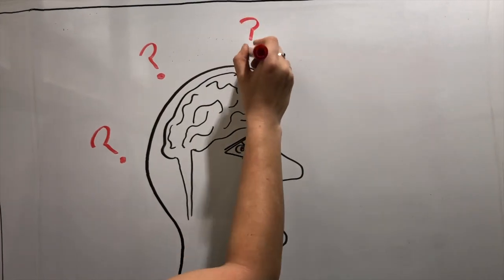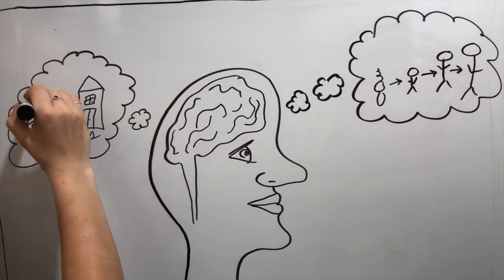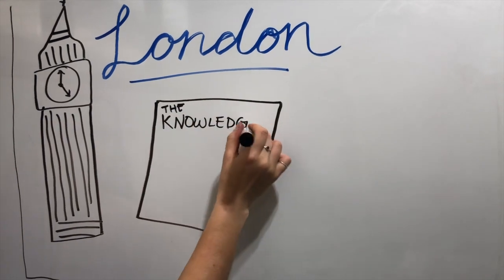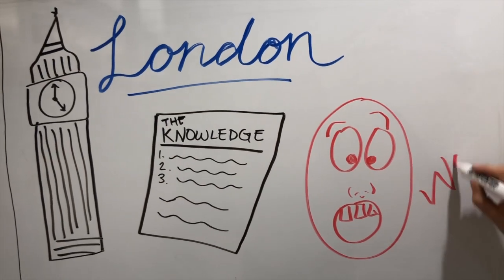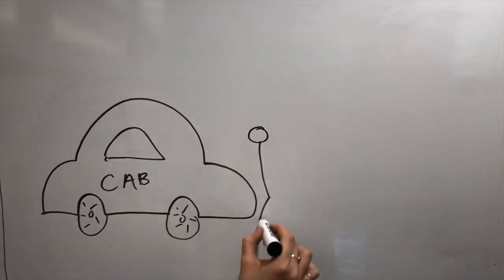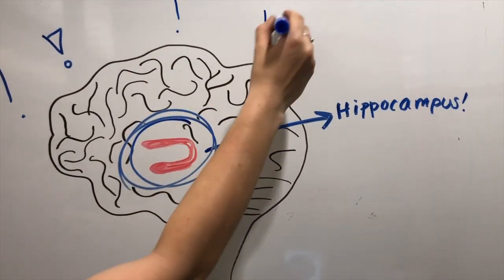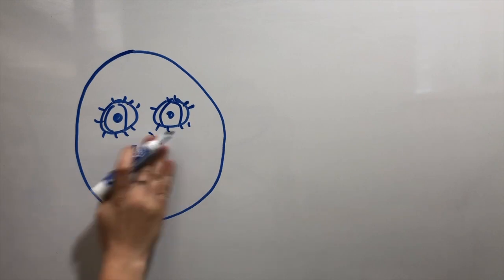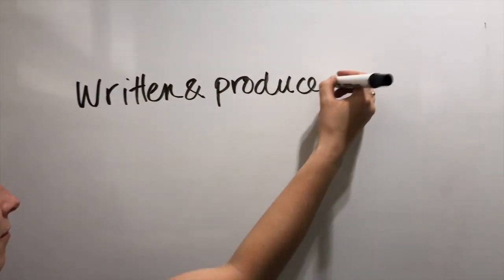Neuroplasticity in the Human Brain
A short film describing neuroplasticity in the human brain with the London Taxi Driver study used as an example.